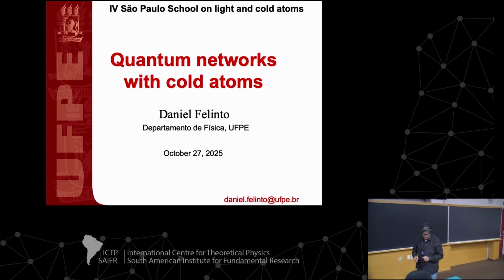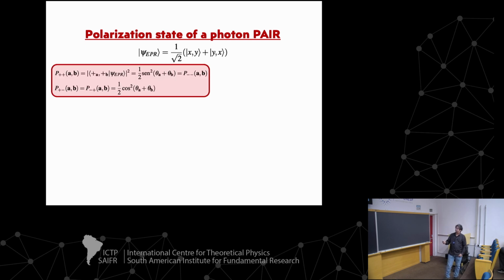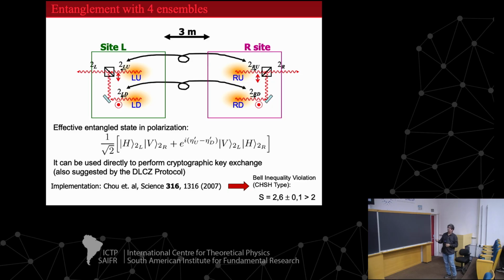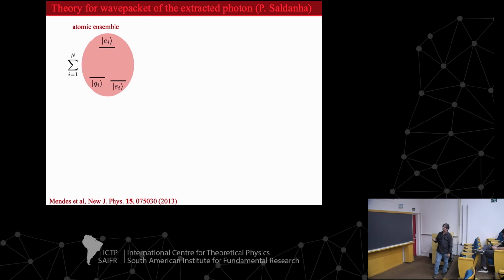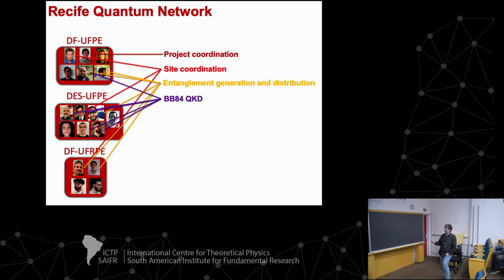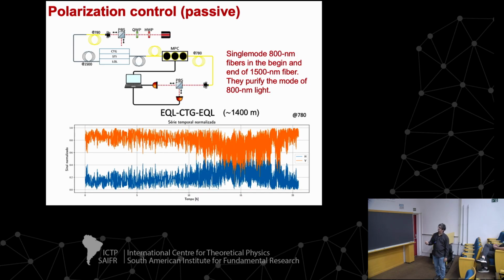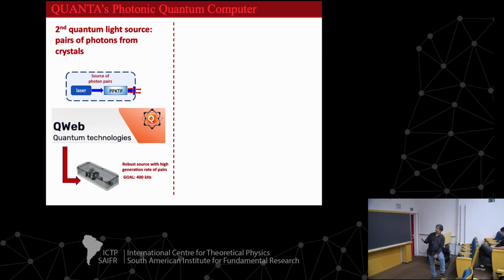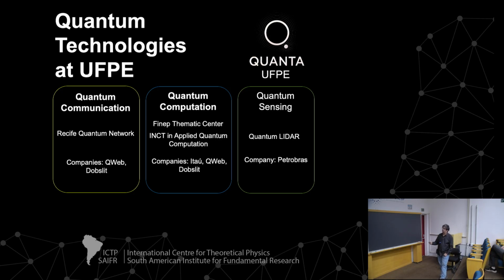Daniel Felinto : Quantum networks with cold atoms - Class 3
Speakers:
Daniel Felinto (UFPE, Brazil): Quantum networks with cold atoms